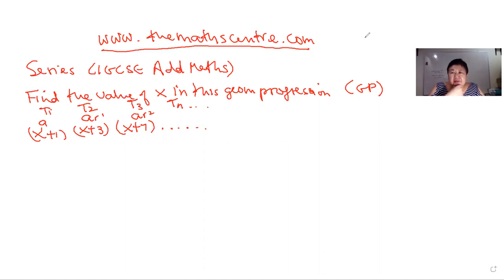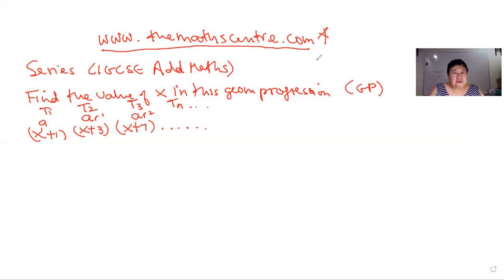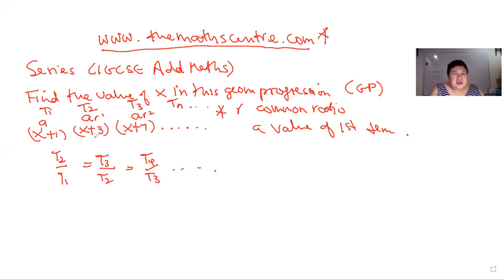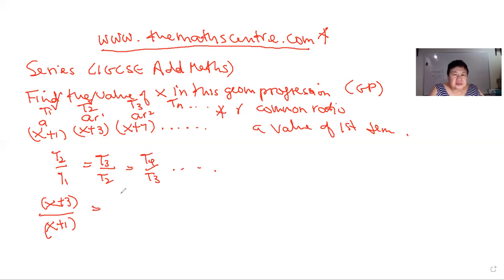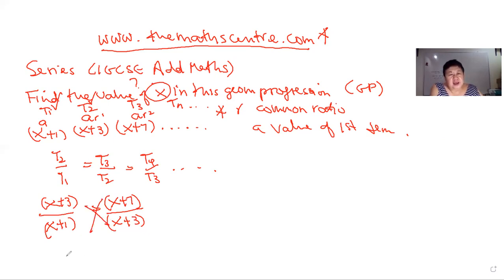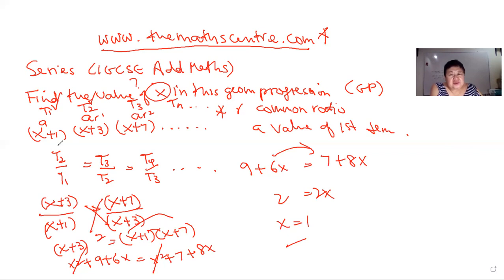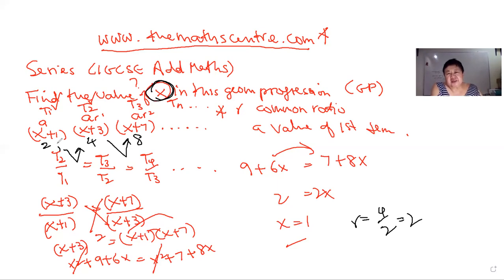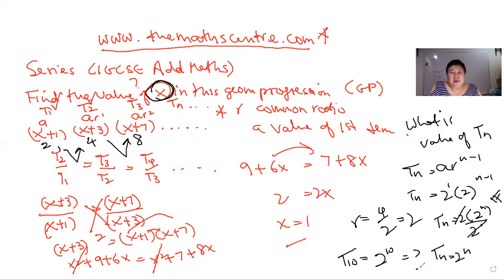Series - IGCSE Add Maths (0606) Tutorial Video 1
Series (Geometric Progression) - Cambridge IGCSE Add Maths (0606) tutorial video 1.